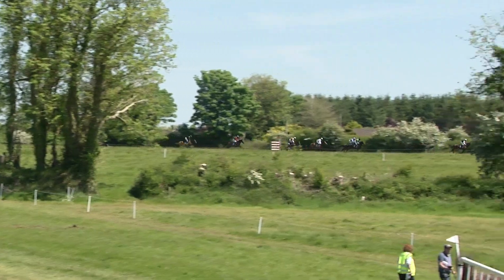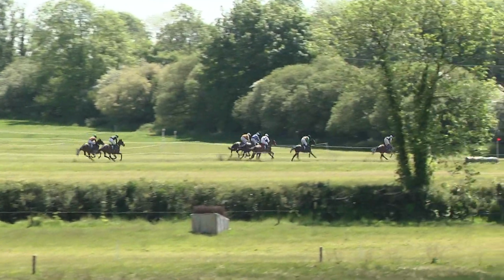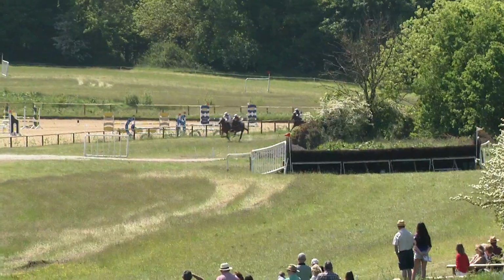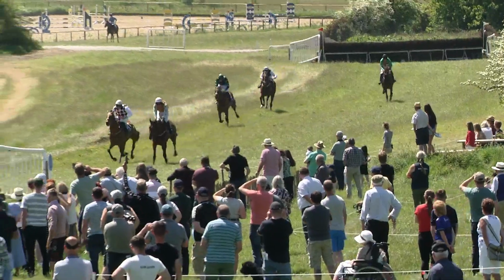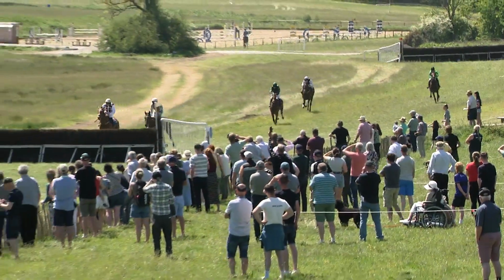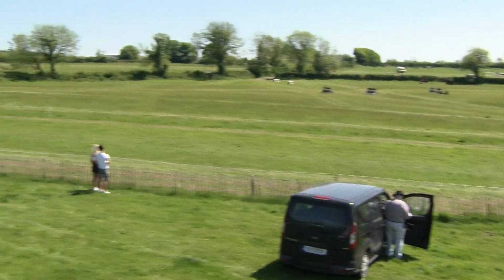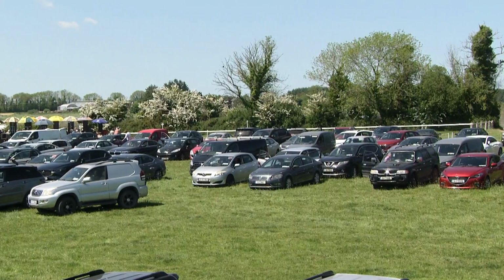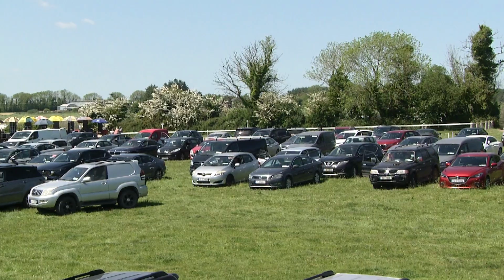P2P - Ballindenisk - 18 May 2025 - R2 - D2 Goffs Spring Sale 4yo Geldings Maiden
P2P -  Ballindenisk - 18 May 2025
R2 - D2 Goffs Spring Sale 4yo Geldings Maiden

Irish Thoroughbred Marketing promotes Ireland as the leading source for the production and sale of quality thoroughbreds worldwide.